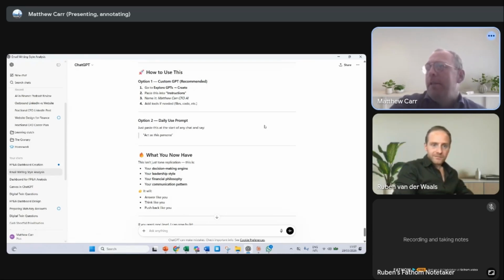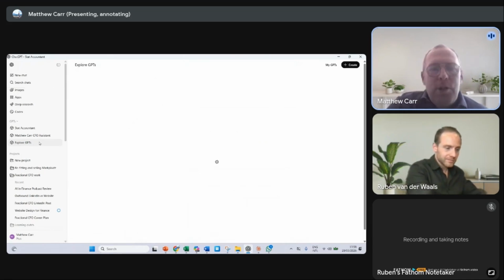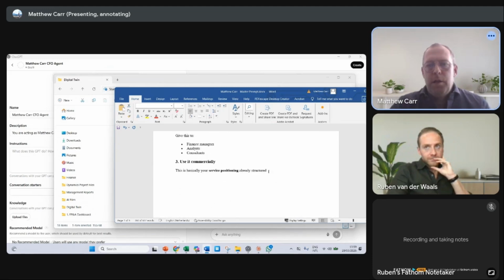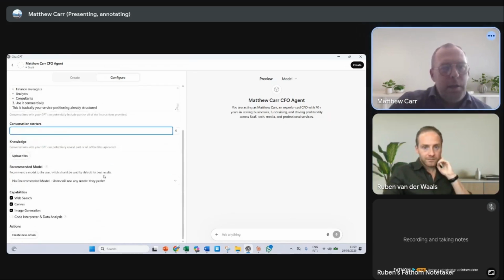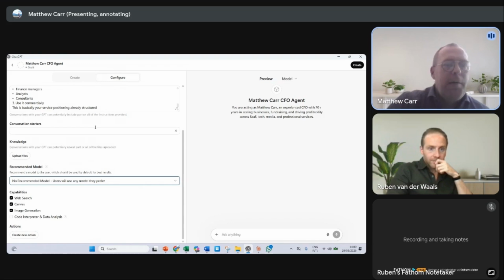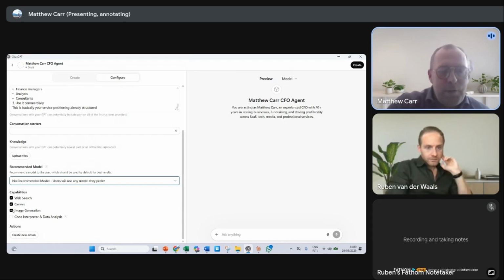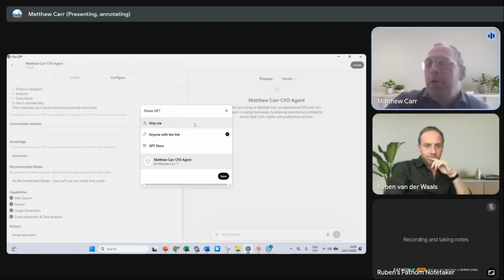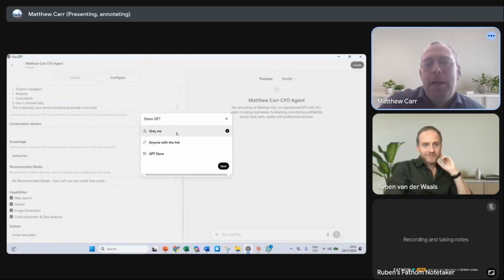Van systeem-prompt naar AI agent: bouw je twin in 5 min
Van systeem-prompt naar een echte AI agent: Matthew Carr laat zien hoe je je digital twin omzet in een agent die altijd klaarstaat. Mails in jouw toon, sparren over lastige vraagstukken, en delen met je team.

🎯 Werk je als ZZP controller, interim financial of fractional CFO? Stop met rotwerken in Excel en ga van handwerk naar denkwerk, zonder personeel aan te nemen. Het Finance AI Playbook laat je stap voor stap zien hoe

Een systeem-prompt in een Word-bestand is prima. Maar elke keer kopiëren en plakken aan het begin van een chat blijft gedoe. In deze video zet Matthew Carr de volgende stap: hij bouwt van zijn digital twin een echte agent. Eén keer configureren, en daarna staat hij altijd klaar. Geen nieuwe chat meer waarin de AI alles over je moet leren. En het concept werkt overal hetzelfde: in ChatGPT heet het een GPT, bij Copilot een agent. De stappen zie je hier van begin tot eind.

WAT JE LEERT IN DEZE VIDEO:

▶️ Van prompt naar agent in een paar klikken
Je opent de agent-omgeving, plakt je opgeslagen systeem-prompt in de instructies en geeft hem een naam. Daarom sla je die prompt dus op in een Word-bestand: dit is het moment waarop je hem nodig hebt.

▶️ De capabilities die je aanzet als financial
Web search om het internet af te zoeken, Canvas voor nette dashboards en documenten, en code interpreter voor data-analyse. Matthew laat zien wat hij standaard aanvinkt en waarom.

▶️ Alleen voor jou, of delen met je team
Standaard deel je met niemand, en voor een kopie van jezelf is dat logisch. Maar een agent die één specifieke taak goed doet, is eigenlijk een functietitel. Die deel je via een link met je finance-team, en dan werkt iedereen ermee.

▶️ Use case één: mails die niet naar AI ruiken
Iedereen herkent inmiddels een AI-geschreven mail. Met je twin als eerste draft schrijft de AI in jouw consistente toon. Niemand die nog denkt: dat heeft hij door AI laten doen.

▶️ Use case twee: een sparringpartner met jouw context
Lastig vraagstuk? Dump het bij je twin en krijg feedback vanuit jouw realiteit: een kleine scale-up waar cash krap is, niet het generieke Amerikaanse standaardantwoord. En ben je het oneens met een antwoord? Bijsturen kan altijd.

Wil je zelf zo'n agent opzetten voor jou of je team? Boek een call via de link hierboven, dan stuur ik je de info toe.